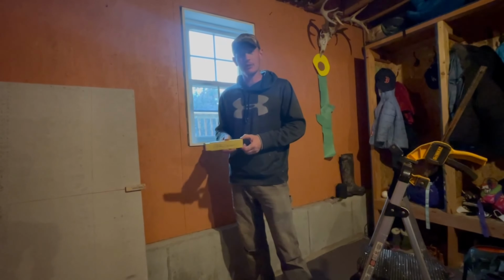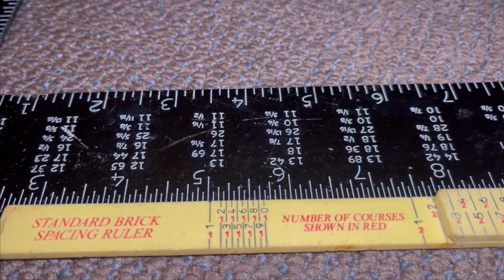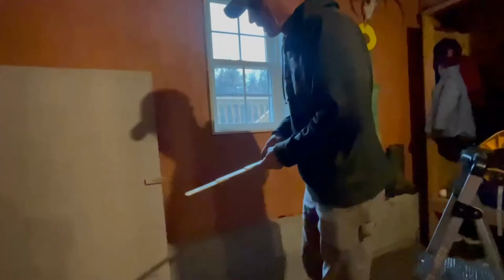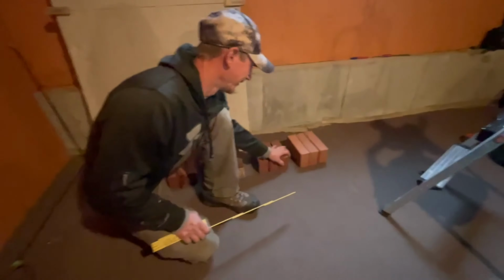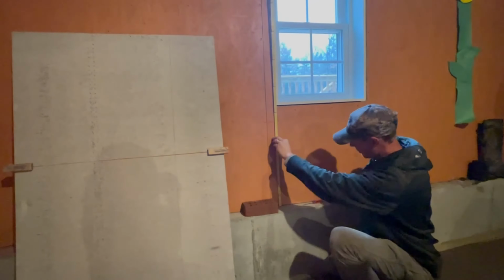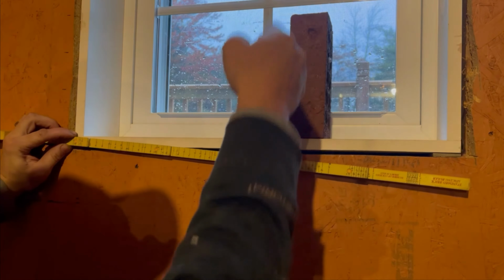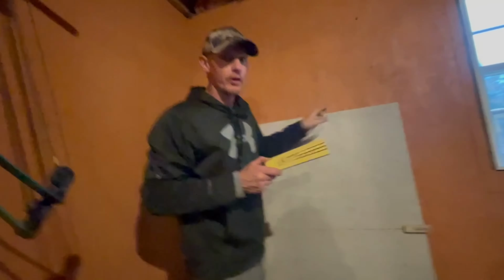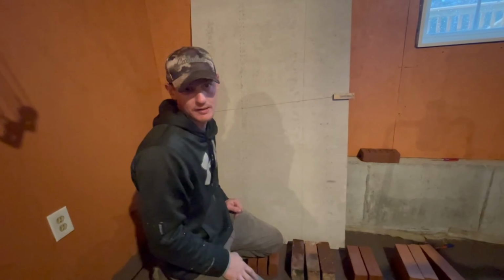How to use a brick spacing ruler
This is how i use my brick ruler